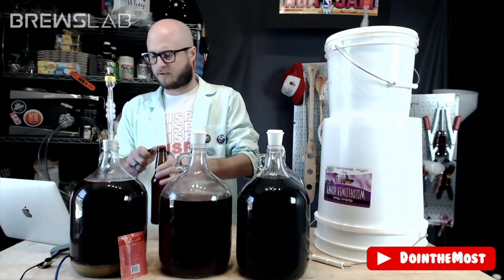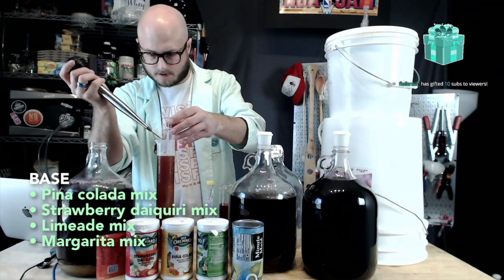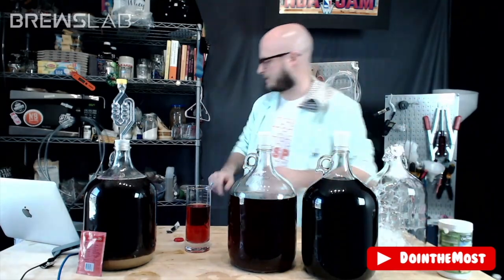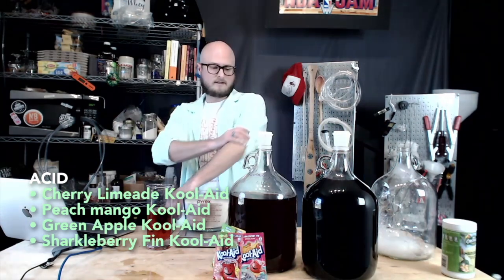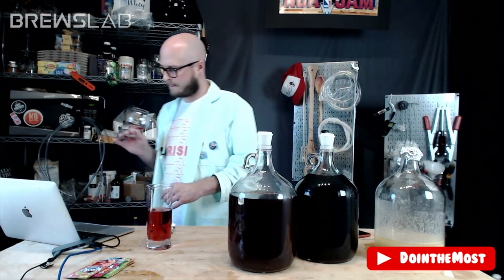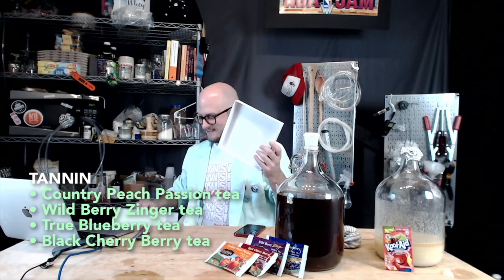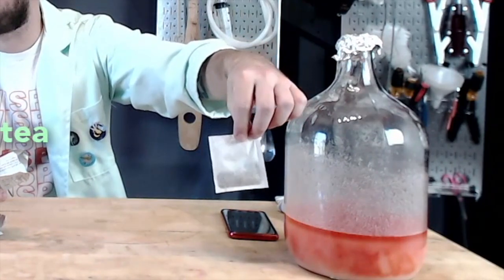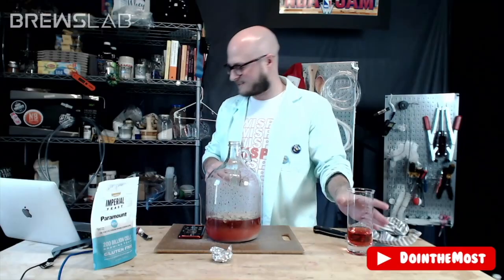Lowest votes win: brewing a cane sugar hooch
This episode was streamed 4/03/2021. BrewsLab is streamed via Twitch and viewers get to vote on the ingredients live while the brew is being made. Content is great for those learning how to brew and those who like to experiment with homemade fermented beverages like mead, wine, cider, and beer. On this episode we brewed a hooch!